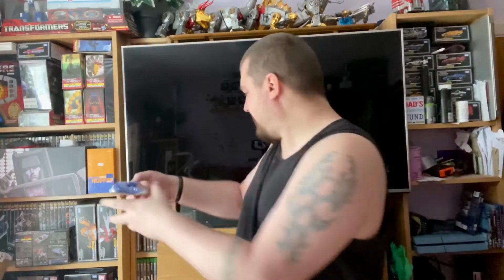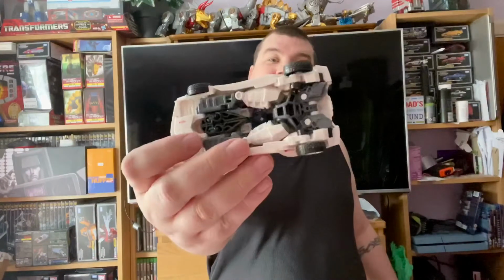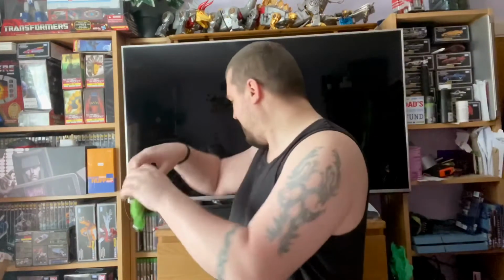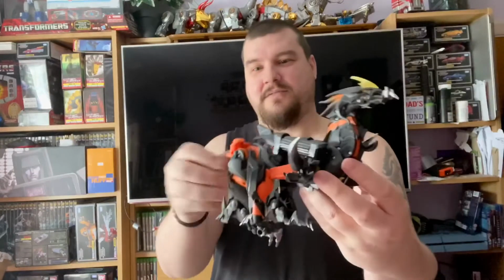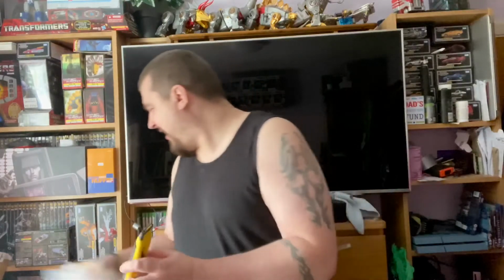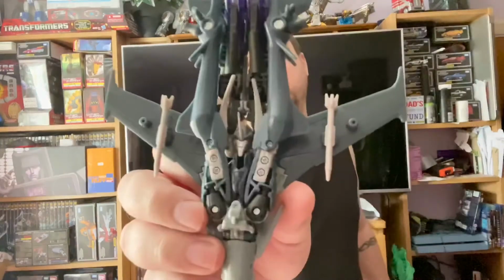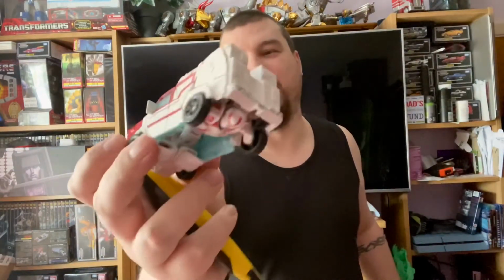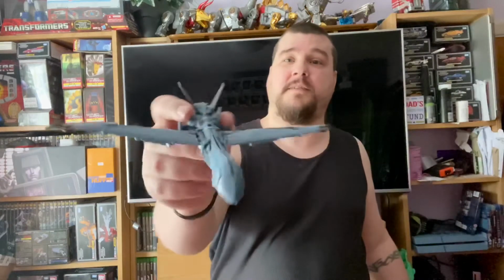An Epic Transformers Prime unboxing!!!!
Simon’s early TFN haul / Birthday present has arrived and he’s rather excited about it! Let’s see what he got!